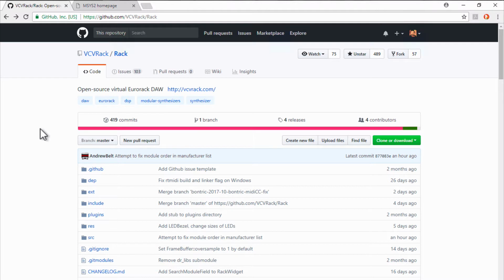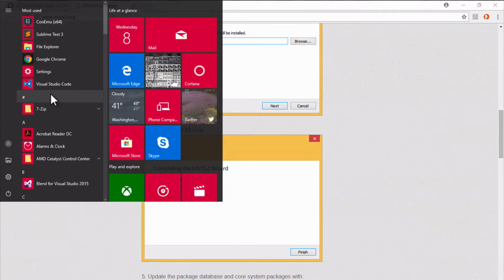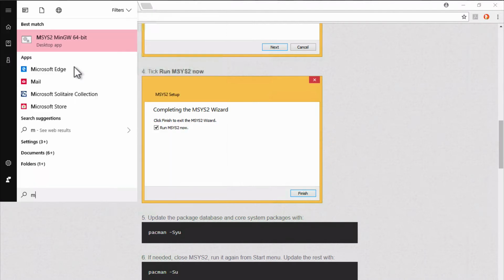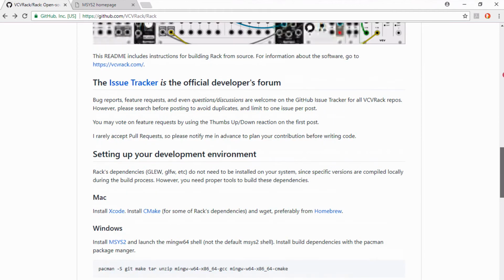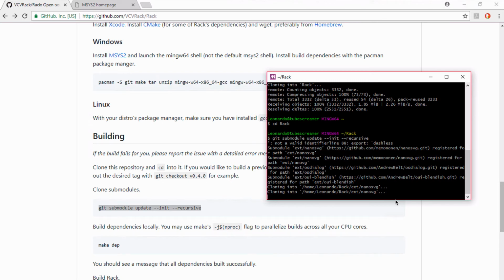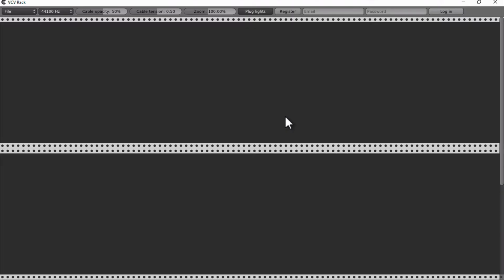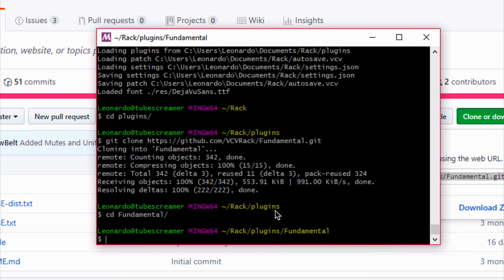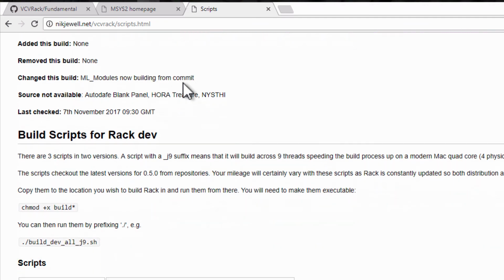Tutorial: build VCV Rack on windows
After a few people asked me for instructions how to build VCV Rack and some of the modules I decided to make this very basic guide of the process.